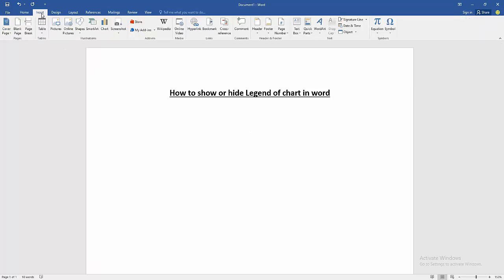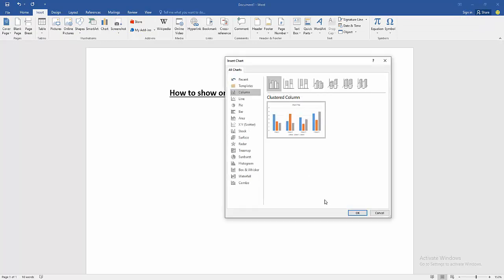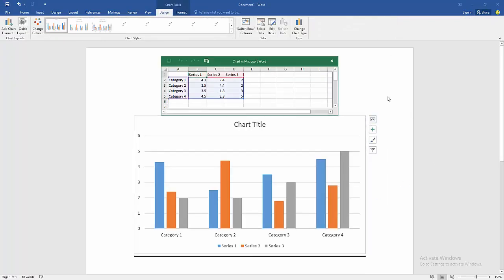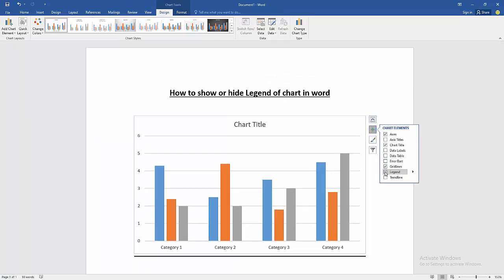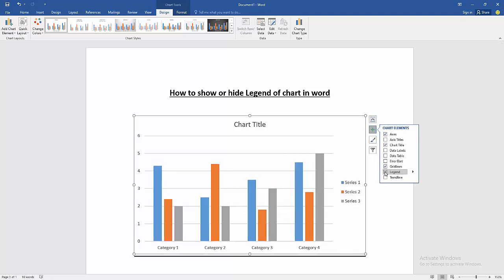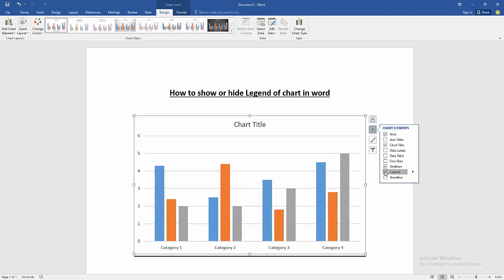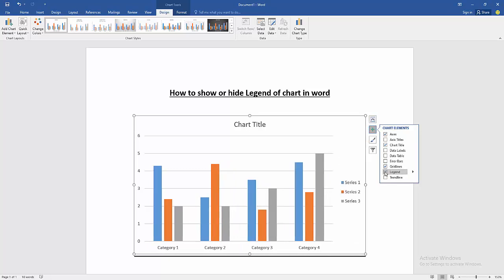How to show or hide Legend of chart in word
Assalamu Walaikum,
In this video I will show you, How to show or hide Legend of chart in word. Let's get started.